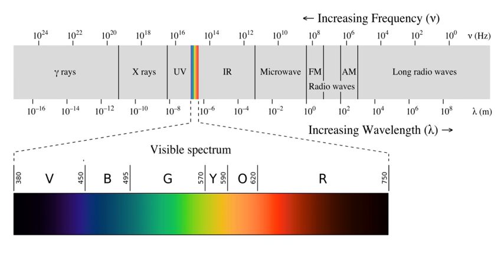Electromagnetic waves | Wikipedia audio article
00:04:47 1 Physics
00:04:56 1.1 Theory
00:05:04 1.1.1 Maxwell’s equations
00:07:12 1.1.2 Near and far fields
00:12:59 1.2 Properties
00:16:52 1.3 Wave model
00:21:41 1.4 Particle model and quantum theory
00:26:39 1.5 Wave–particle duality
00:27:26 1.6 Wave and particle effects of electromagnetic radiation
00:29:38 1.7 Propagation speed
00:31:24 1.8 Special theory of relativity
00:32:18 2 History of discovery
00:33:40 3 Electromagnetic spectrum
00:38:26 3.1 Interactions as a function of frequency
00:41:05 3.1.1 Radio and microwave
00:41:25 3.1.2 Infrared
00:42:22 3.1.3 Visible light
00:43:16 3.1.4 Ultraviolet
00:45:13 3.1.5 X-rays and gamma rays
00:47:16 4 Atmosphere and magnetosphere
00:48:18 5 Types and sources, classed by spectral band
00:50:05 5.1 Radio waves
00:50:17 5.2 Microwaves
00:50:57 5.3 Infrared
00:51:24 5.4 Visible light
00:51:32 5.5 Ultraviolet
00:52:12 5.6 X-rays
00:52:21 5.7 Gamma rays
00:52:30 5.8 Thermal and electromagnetic radiation as a form of heat
00:52:39 6 Biological effects
00:56:04 6.1 Use as weapon
00:59:26 7 Derivation from electromagnetic theory
01:00:27 8 See also
01:03:03 9 References

- Socrates

SUMMARY
In physics, electromagnetic radiation (EM radiation or EMR) refers to the waves (or their quanta, photons) of the electromagnetic field, propagating (radiating) through space, carrying electromagnetic radiant energy. It includes radio waves, microwaves, infrared, (visible) light, ultraviolet, X-rays, and gamma rays.Classically, electromagnetic radiation consists of electromagnetic waves, which are synchronized oscillations of electric and magnetic fields that propagate at the speed of light, which, in a vacuum, is commonly denoted c. In homogeneous, isotropic media, the oscillations of the two fields are perpendicular to each other and perpendicular to the direction of energy and wave propagation, forming a transverse wave. The wavefront of electromagnetic waves emitted from a point source (such as a light bulb) is a sphere. The position of an electromagnetic wave within the electromagnetic spectrum can be characterized by either its frequency of oscillation or its wavelength.  Electromagnetic waves of different frequency are called by different names since they have different sources and effects on matter.  In order of increasing frequency and decreasing wavelength these are: radio waves, microwaves, infrared radiation, visible light, ultraviolet radiation, X-rays and gamma rays.Electromagnetic waves are emitted by electrically charged particles undergoing acceleration, and these waves can subsequently interact with other charged particles, exerting force on them.  EM waves carry energy, momentum and angular momentum away from their source particle and can impart those quantities to matter with which they interact.  Electromagnetic radiation is associated with those EM waves that are free to propagate themselves ("radiate") without the continuing influence of the moving charges that produced them, because they have achieved sufficient distance from those charges. Thus, EMR is sometimes referred to as the far field. In this language, the near field refers to EM fields near the charges and current that directly produced them specifically, electromagnetic induction and electrostatic induction phenomena.
In quantum mechanics, an alternate way of viewing EMR is that it consists of photons, uncharged elementary particles with zero rest mass which are the quanta of the electromagnetic force, responsible for all electromagnetic interactions.  Quantum electrodynamics is the theory of how EMR interacts with matter on an atomic level.  Quantum effects provide additional sources of EMR, such as the transition of electrons to lower energy levels in an atom an ...